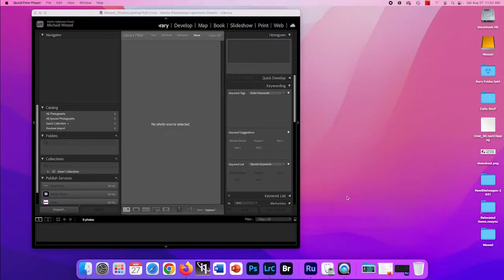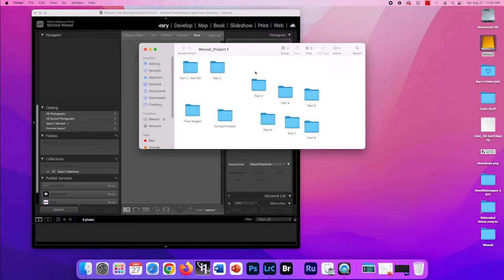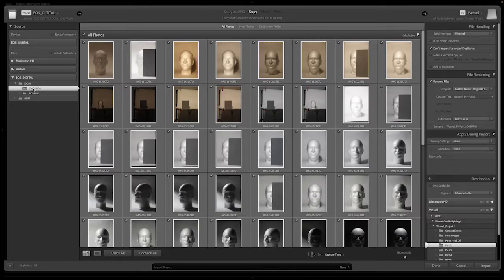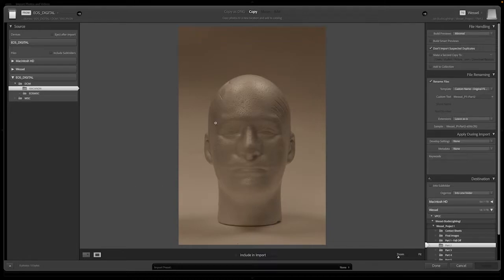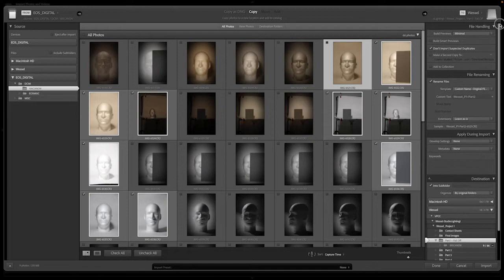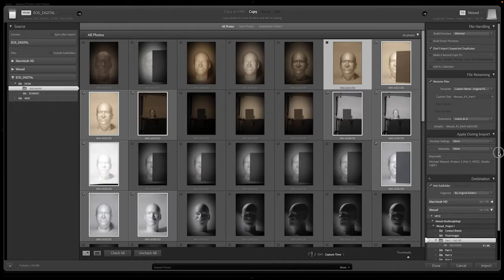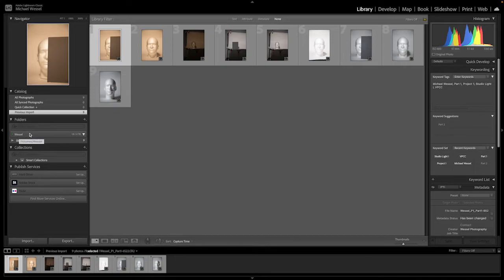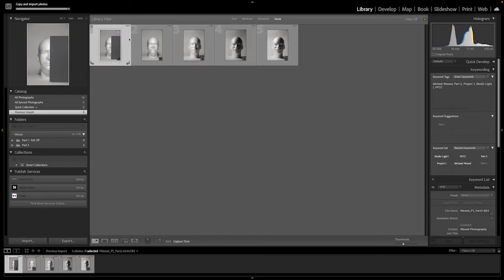AdobeLightroom Classic 02 StudioLighting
This is a teaching video for Studio Lighting I - Lightroom Classic. In this episode I show how to use the import dialog to import your first files into Lightroom.